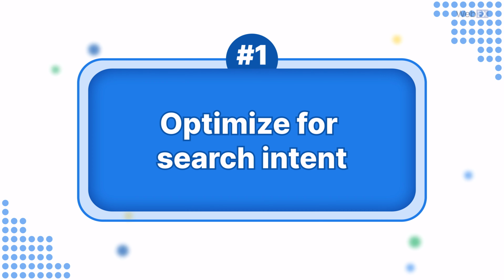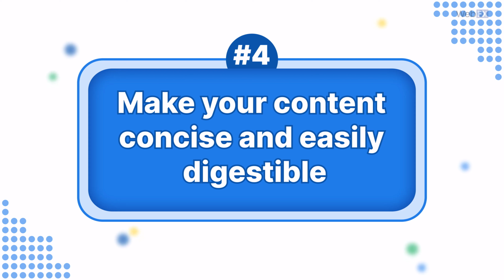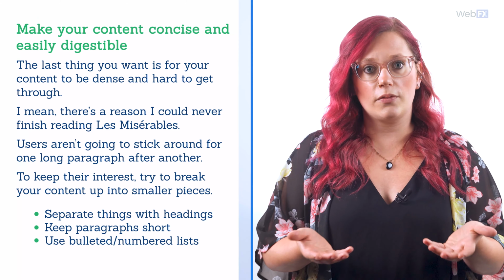6 Tips for How to Create Content That Converts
Wondering how to create content that converts? Spend some time with content marketing expert Jen as she shares 6 tips to turn site visitors into leads and customers with your content.

Content marketing is a digital marketing strategy in which you create blog posts, graphics, articles, videos, or any other types of content that help you build relationships with your audience. The goal of your content may be to address pain points, explain your services, communicate your culture, or anything else that would resonate with your audience. It all depends on your business!

No matter which approach to content you take, you must know your goals and who you're trying to reach. From there, you can map out the information you need to positively impact your audience.

Not every person who views your content will become a customer, but you can take action to increase the number of people who do.

⌛ Video timestamps:

00:00:00 // Introduction
00:00:40 // Tip 1 - Optimize for search intent
00:01:29 // Tip 2 - Craft a compelling lead-in
00:02:10 // Tip 3 - Keep things helpful and informational
00:03:38 // Tip 4 - Make your content concise and easily digestible
00:04:19 // Tip 5 - Earn backlinks for your content
00:05:55 // Tip 6 - Wrap up with a call to action
00:06:45 // Conclusion